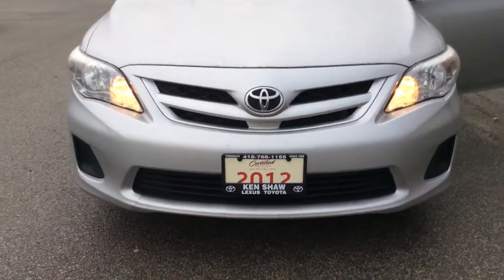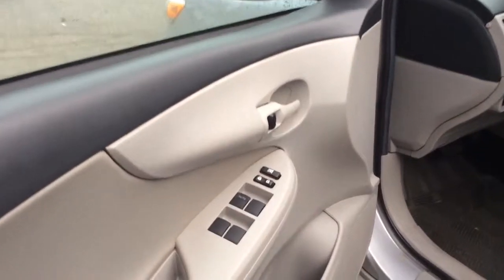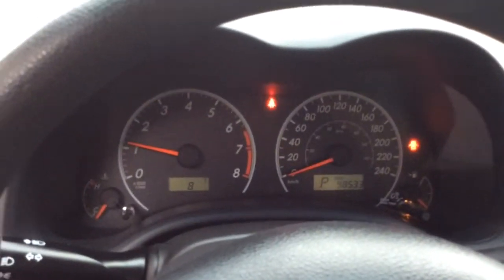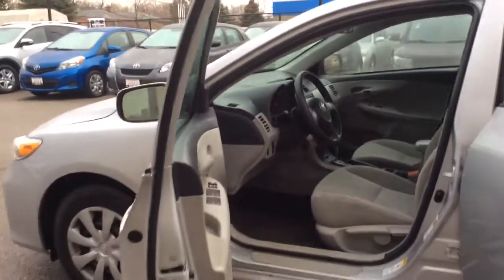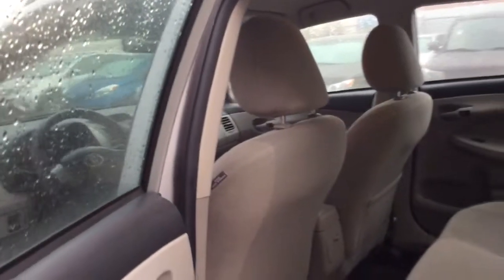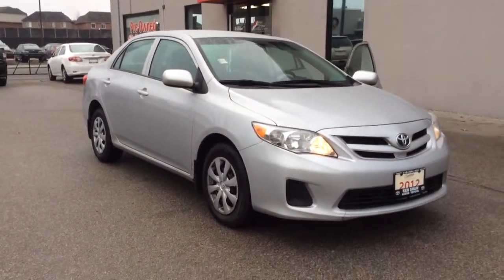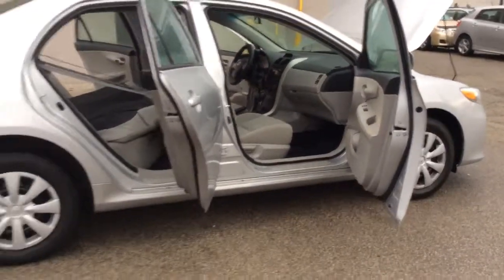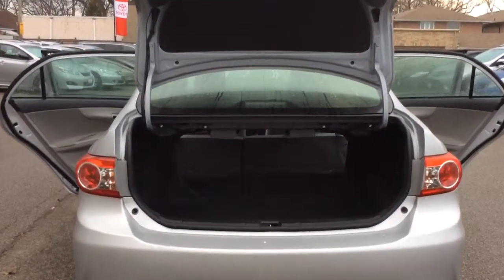Ryan - 2012 Toyota Corolla